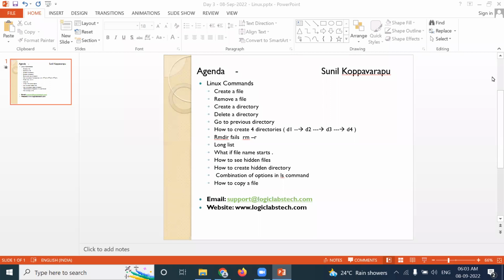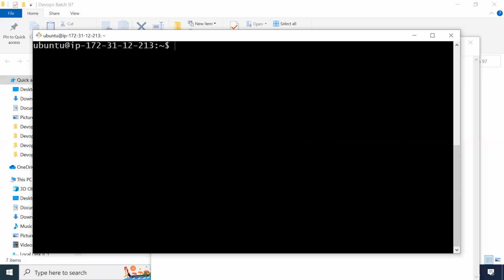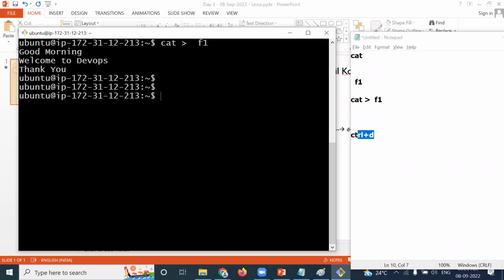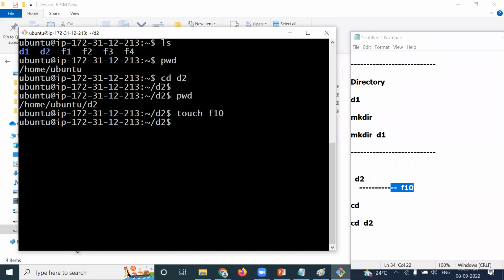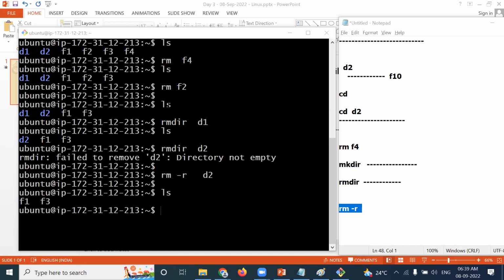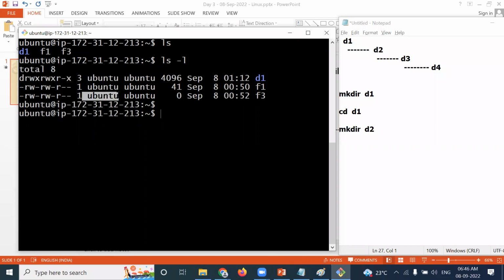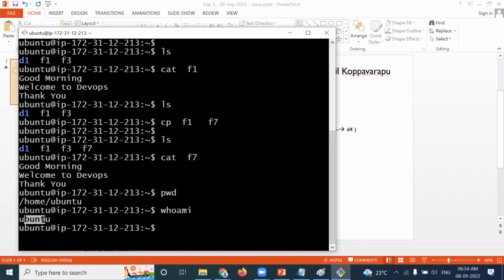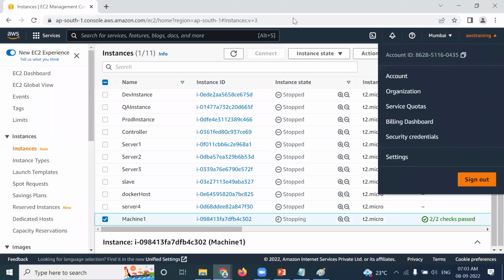Devops Day 3 - Batch 97